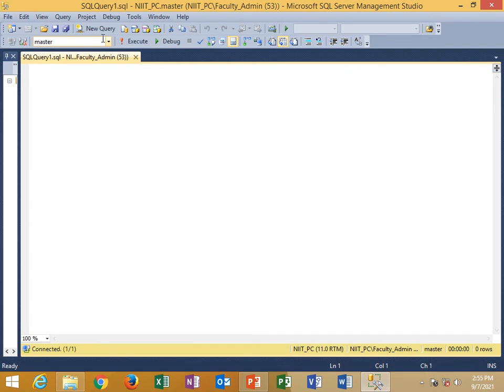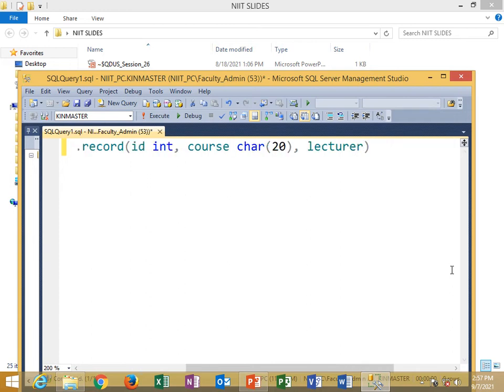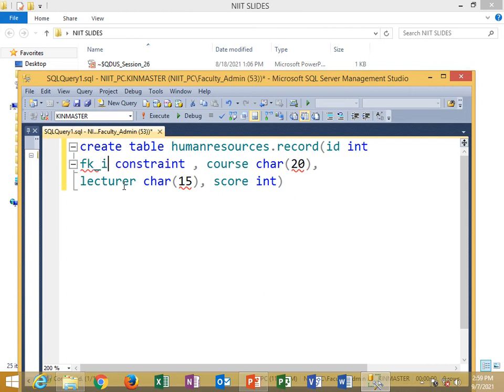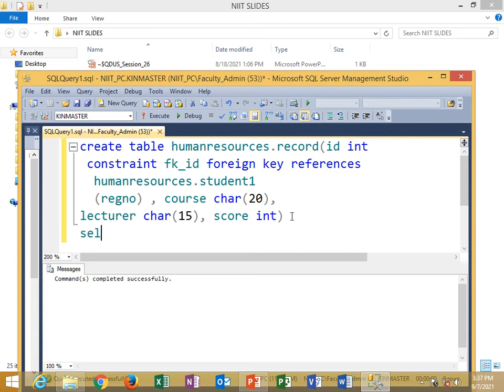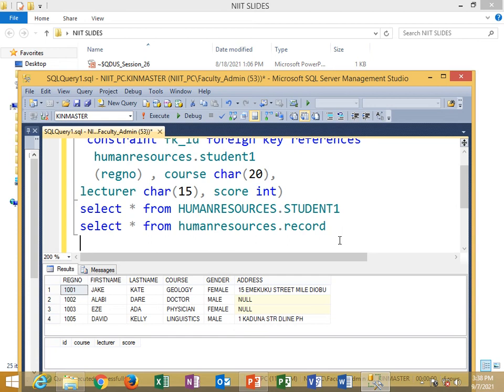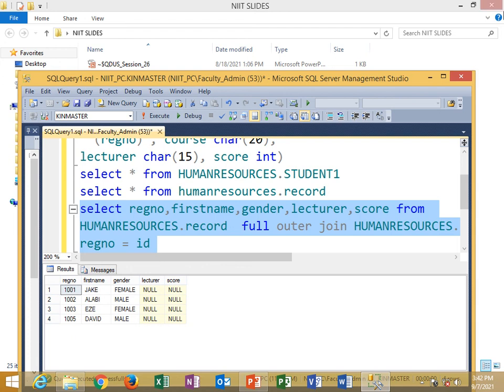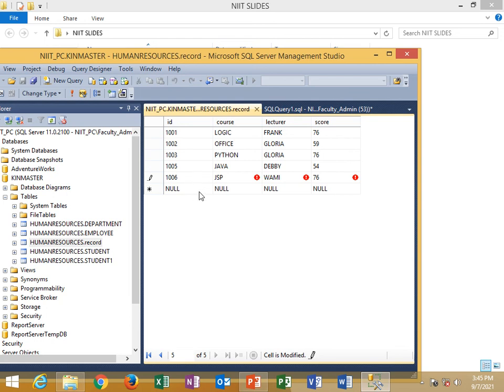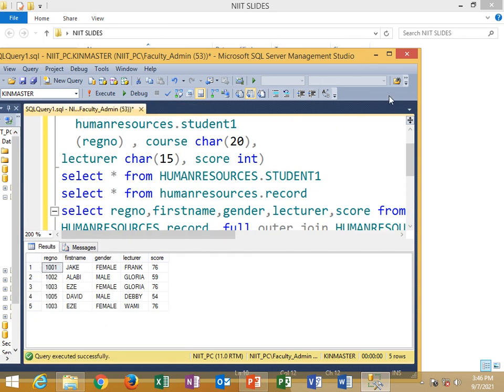how to create foreign key constraint, how to insert values using GUI, how to use join in a table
hoe to create a foreign key constraint, insert values into foreign key using Graphical user interface and how to query two records from sql server 2021 and how to using joins